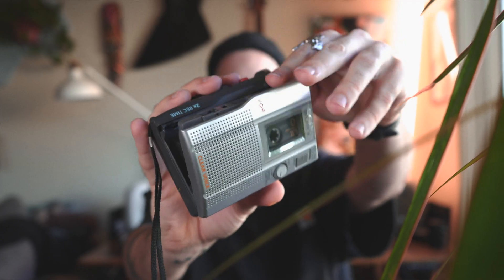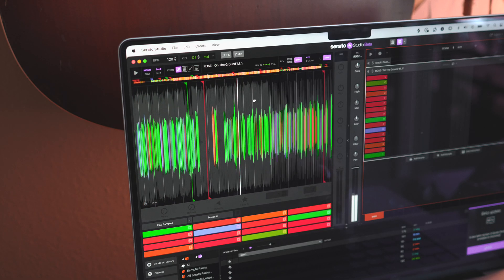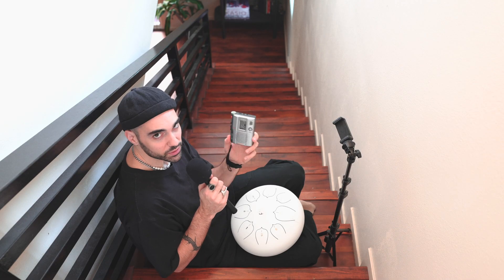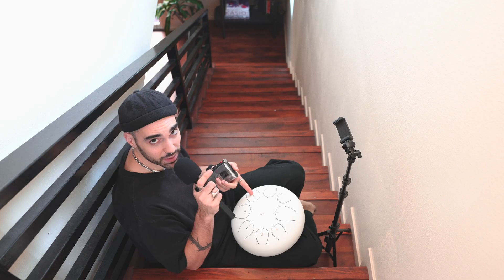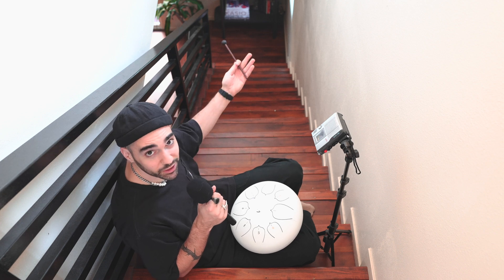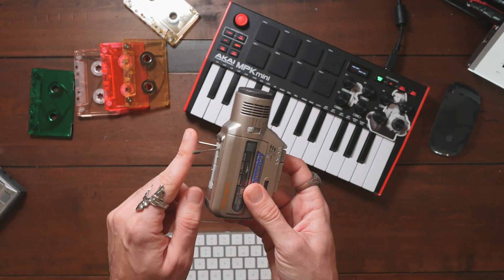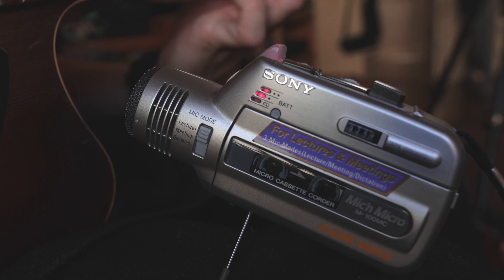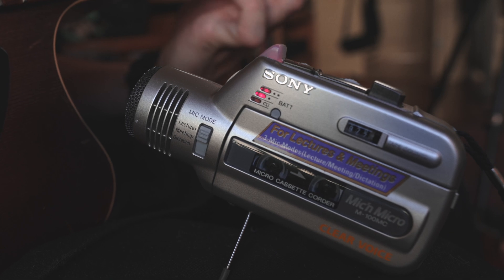my new obsession…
Tape recorders and tape sampling! I love it! Also using Serato Studio to make a beat + Samples

✨ VIP Members check the community tab for your sample download!

00:00 WHAT ARE WE DOING?!
0:53 Recording Handpan
1:25 Recording Guitar To Microcasette
2:00 Vocal Stem Recording & Processing
2:49 Ambient Soundscape Goodness
3:27 Making A Lofi Beat
4:19 Get The Drums Out Of A Song
6:17 How I Made The Beat
9:06 Final Thoughts